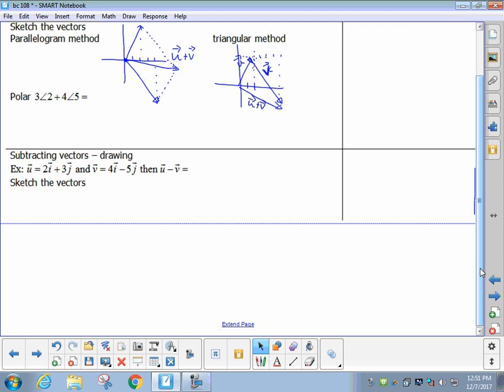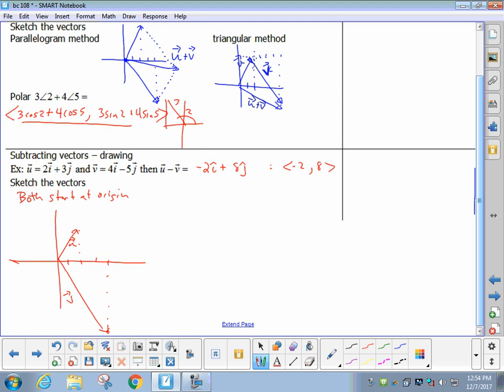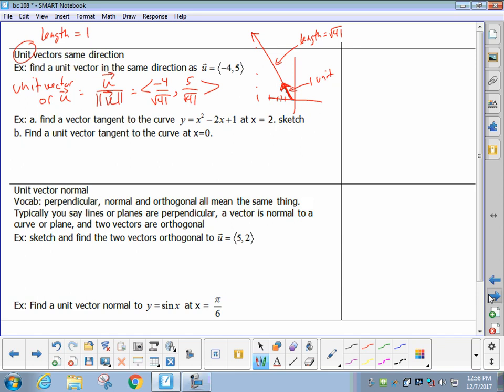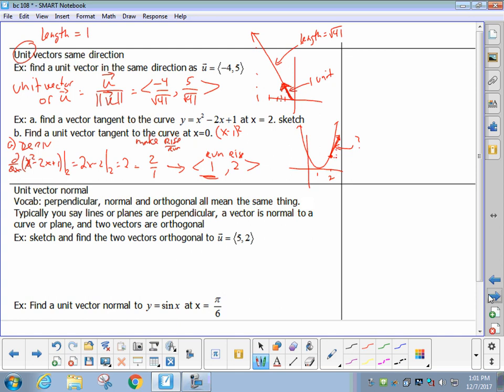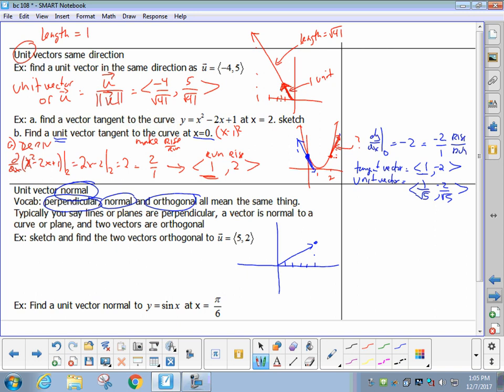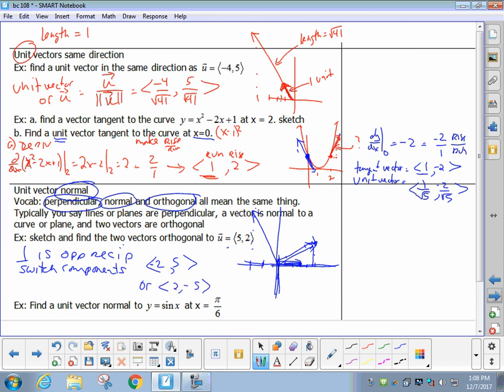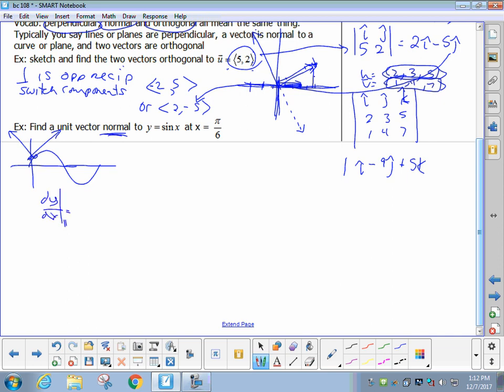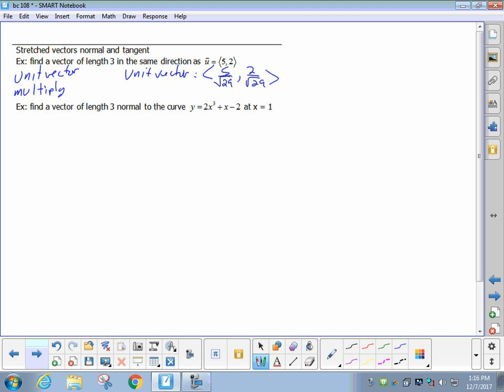bc set 108 part 2